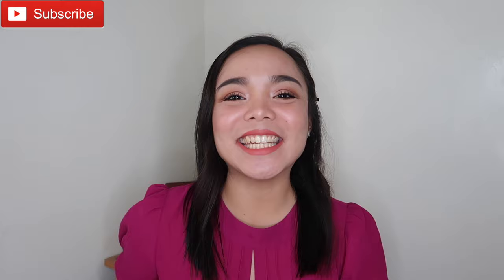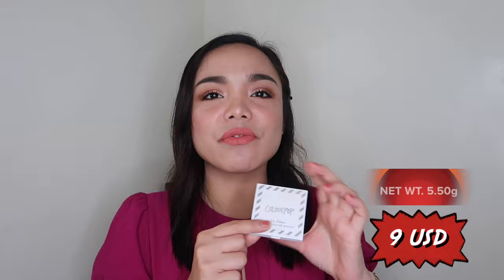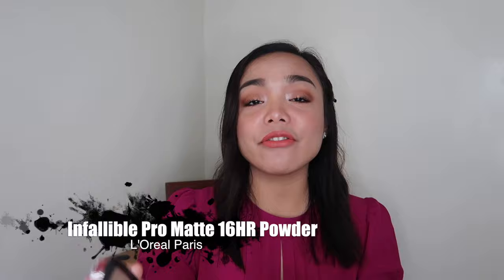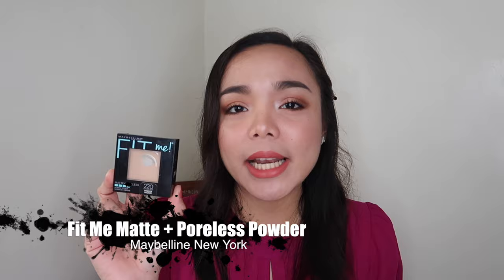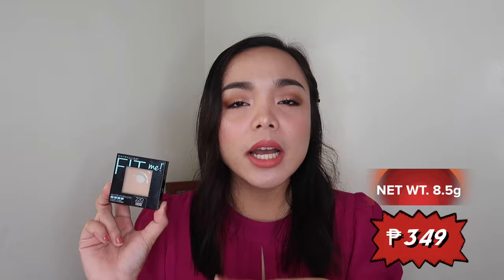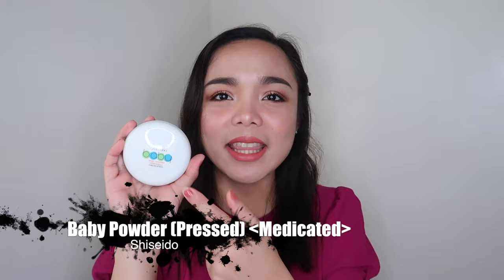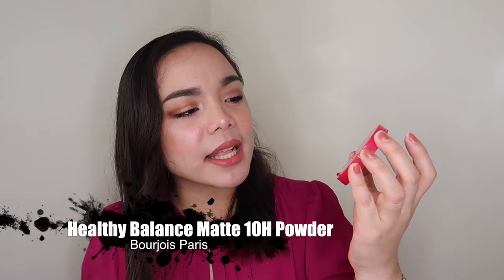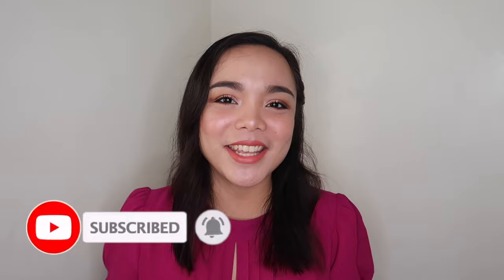TOP 5 PRESSED POWDER FOR OILY SKIN (Pinas Weather) | Faith Miquiabas ❤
🔶🔸🔸 HELLO!!!😉

🔸PRODUCTS MENTIONED:
Colourpop No Filter Matte Sheer Pressed Powder 5.5g (Medium)- 9 USD
L'Oreal Infallible Pro-Matte 16Hr Powder 9g (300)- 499 Pesos
Maybelline Fit Me Matte + Poreless Powder 8.5 g(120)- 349 Pesos
Shiseido Baby Powder Pressed Medicated 50g - 385 Pesos
Bourjois Healthy Balance Unifying Powder 9g (52 Vanilla)- 850 Pesos

My charis shop where I sell my holy grail korean skin care beauty products

You can get korean beauty products straight from Korea from the famous brands like COSRX, KLAIR'S, BY WISHTREND and many more, just go to this

🔶🔸🔸Got something for me to try? You can send it to my office address: 📪 Municipal Health Office Poblacion Bacolod Lanao del Norte 9205 Philippines

GOD BLESS!❤️💋